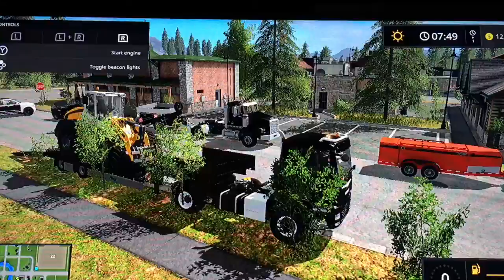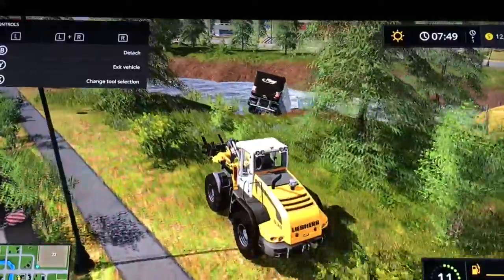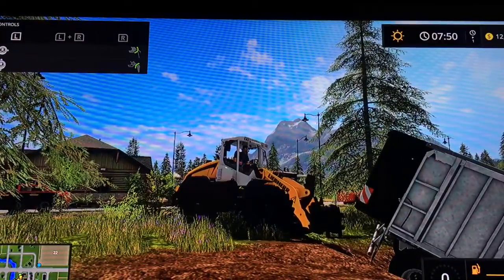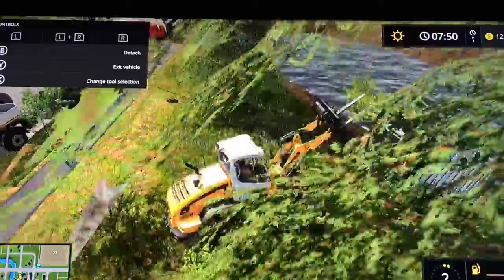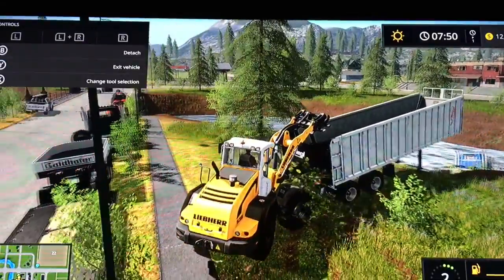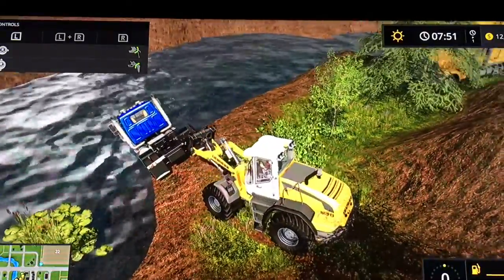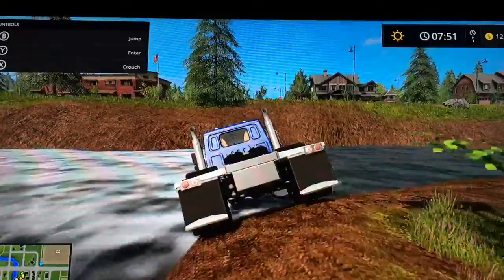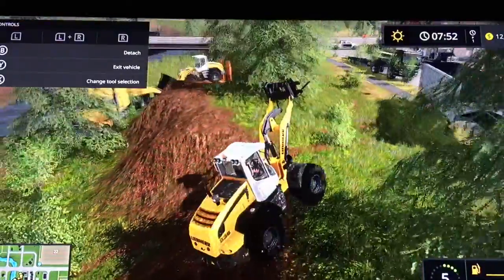Heavy Rescue Construction Wreck Pt 1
Part 1 of my Heavy Rescue construction Series for FS 17 Nintendo Switch Edition